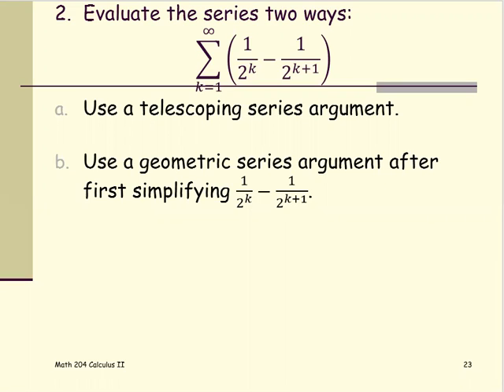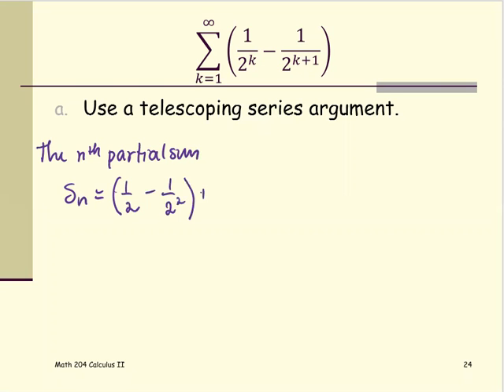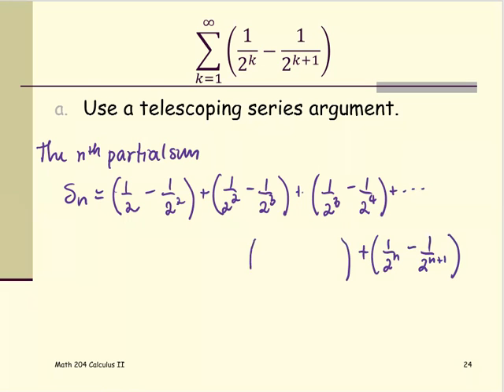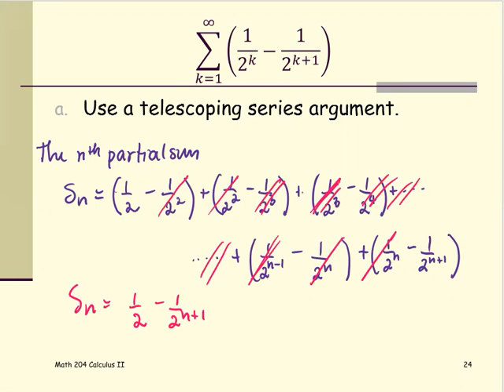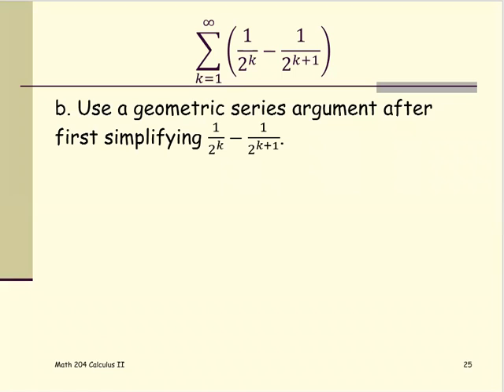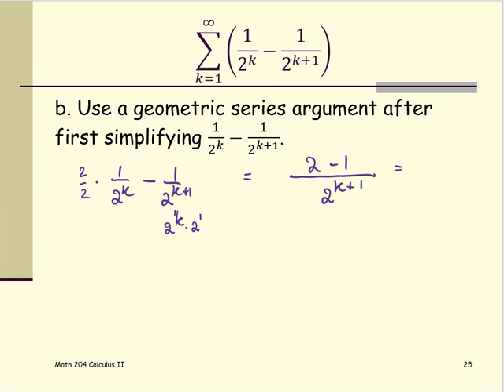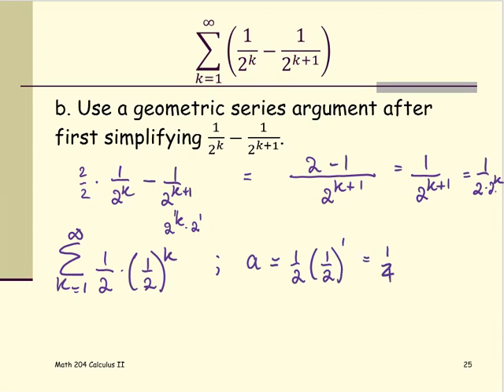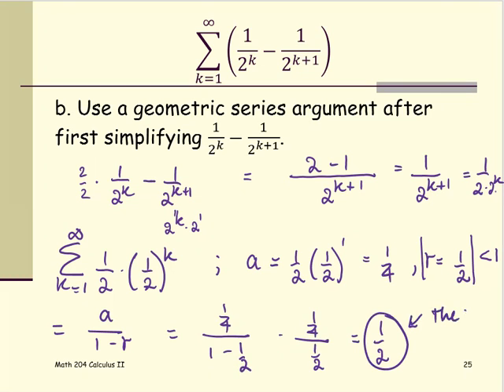M204 Sec8_3 Telescoping vs Geometric Series